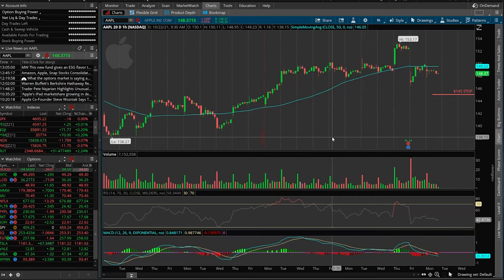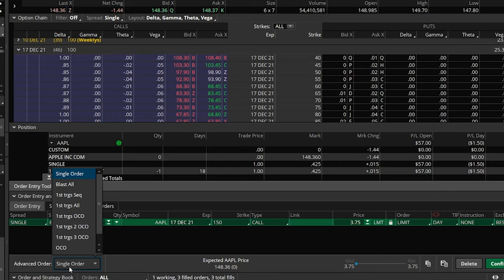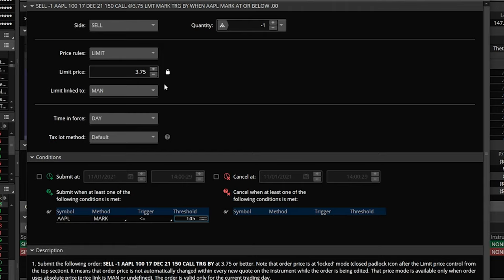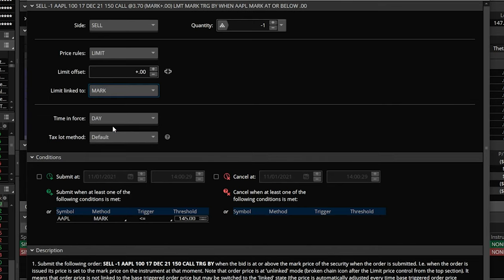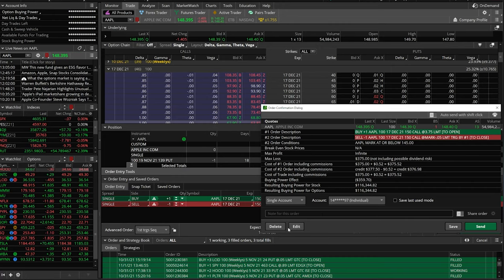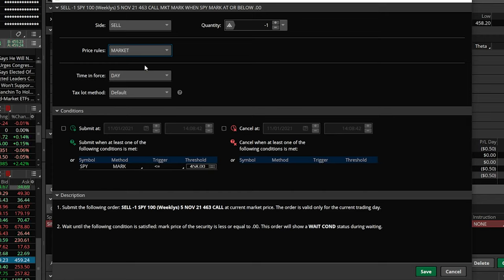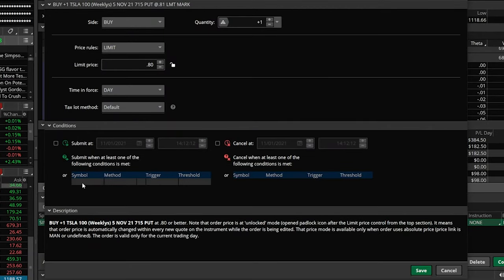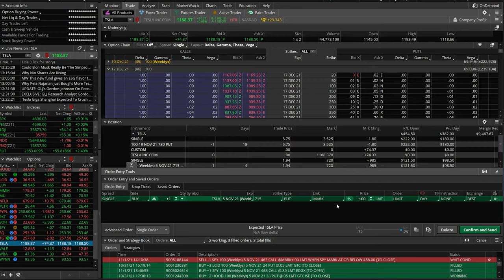Placing Options Stop Loss Based on Stock Price on ThinkorSwim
In today’s video we’ll learn how to place stop loss orders on options contracts. However, instead of using the option price to activate the stop. We’ll be using the underlying stock price itself to active the stop.

Timestamps
0:00 Intro
1:05 First Example (Opening Trade)
6:49 Second Example (Current Position)
9:17 Third Example (Short Option)

Throughout the video we’ll go through several examples of how to place stops on options using the underlying stock price. The first one will be on a position we don’t yet own but placing a stop along with the opening trade. The second will be on a long option you already hold in the account. Then finally we’ll do it on a short option as well since I know that can be a bit confusing.